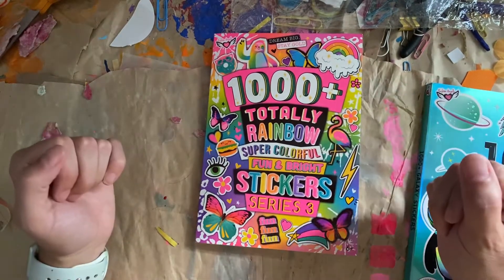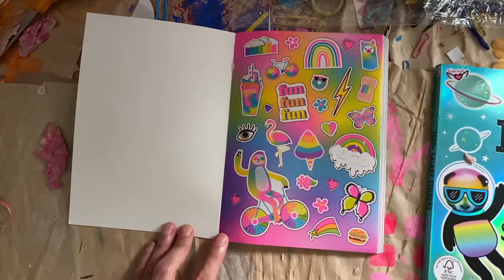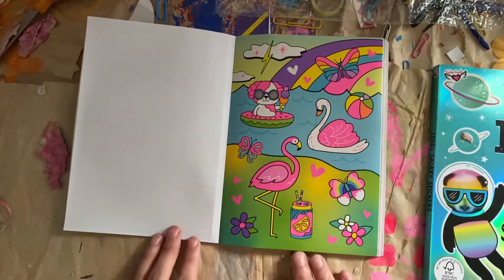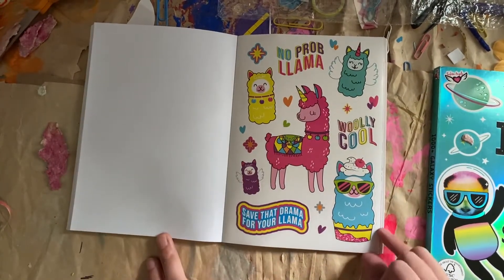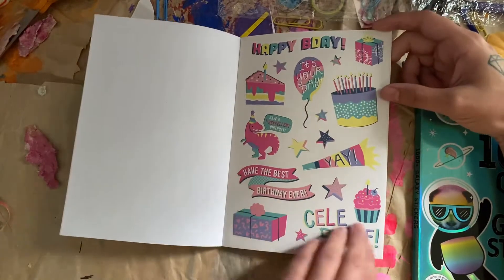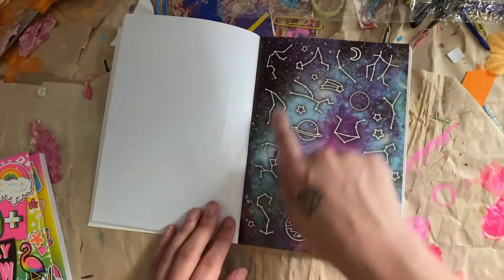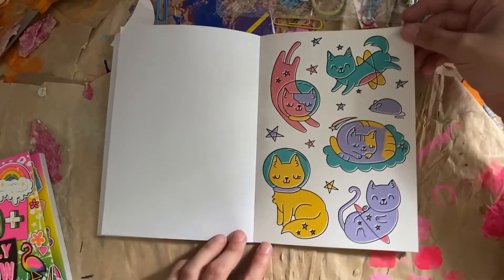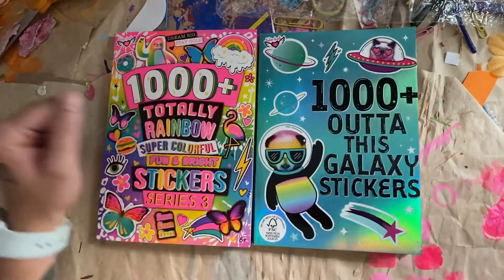Flip through of 2 sticker books!